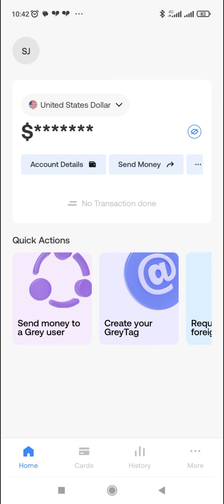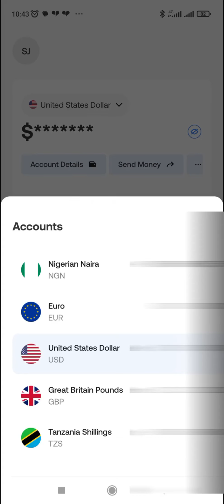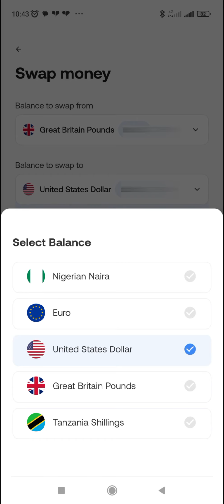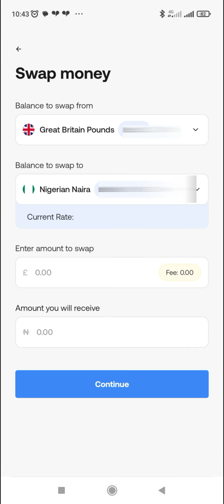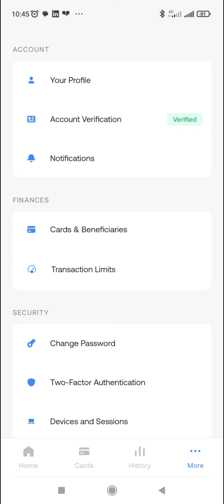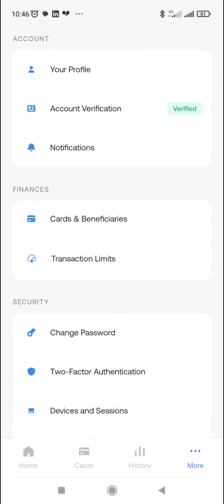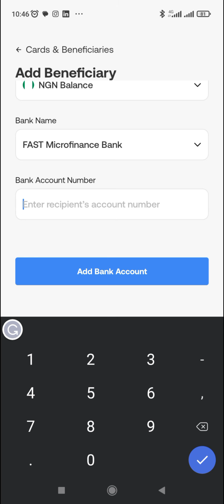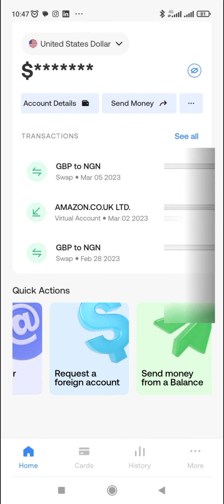How to withdraw USD, GBP & EUR from Payoneer to Naira Account at Black Market Rates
Are you tired of struggling to withdraw your USD, GBP, and EUR funds from your Payoneer account at unfavorable rates?

Look no further! Our comprehensive guide on how to withdraw your Payoneer funds to your Naira account at black market rates is here to help.

In this video, we'll walk you through the step-by-step process of withdrawing your funds from Payoneer, finding the right black market dealers, and negotiating the best rates possible.

These tips and advice will help you maximize your profits and save money in the long run.

This Video is easy to follow and accessible to anyone, regardless of their level of experience.

So why wait? Watch the video now and start improving your Payoneer transactions.